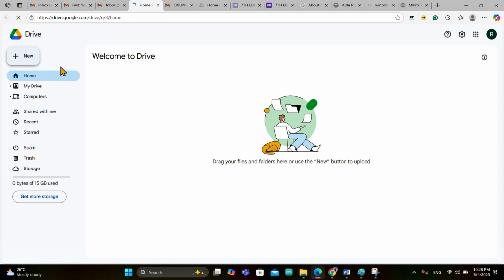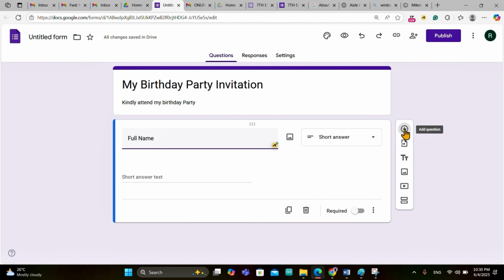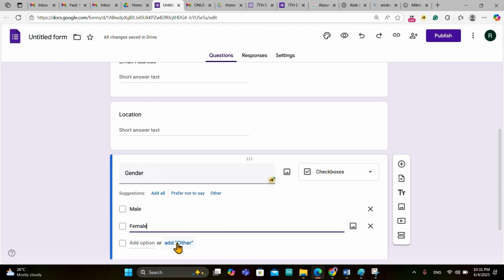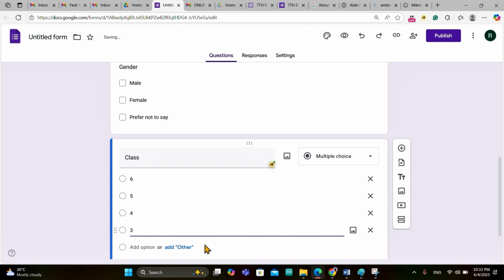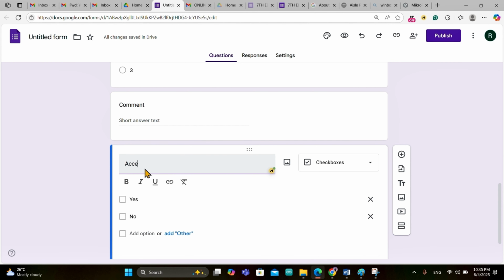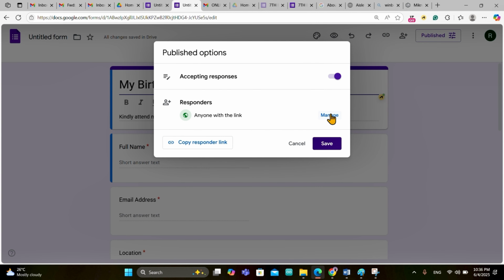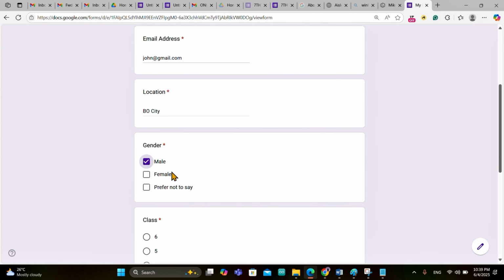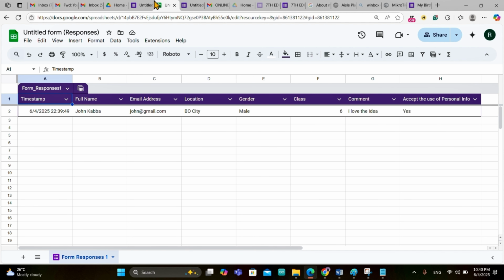How To Create an Online Registration Form Using Google Forms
Easily create an online registration form by following the steps.

1. Login to your gmail account
2. Open Drive and select 👉 New 👉 Google Forms
3. Create the Google form
4. Publish
5. Share the google form link